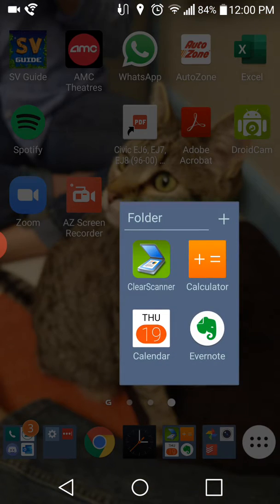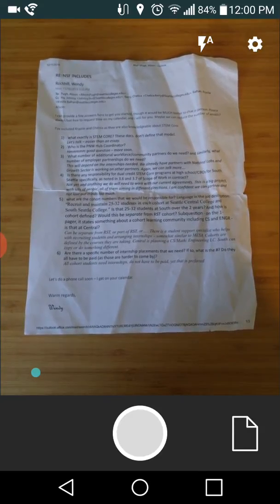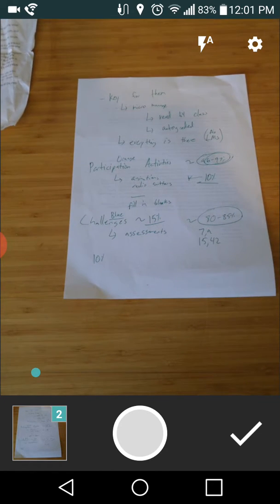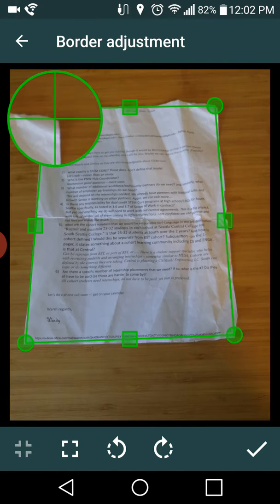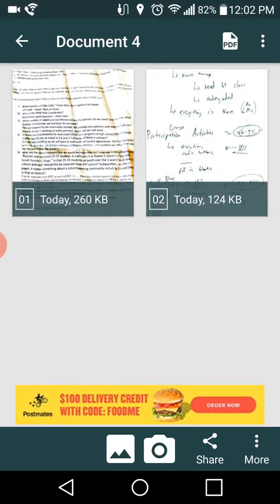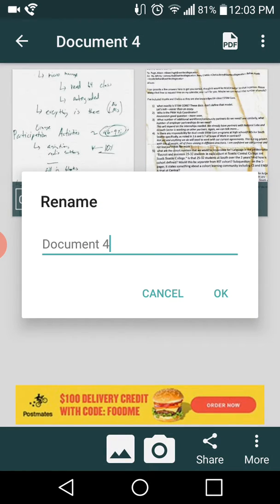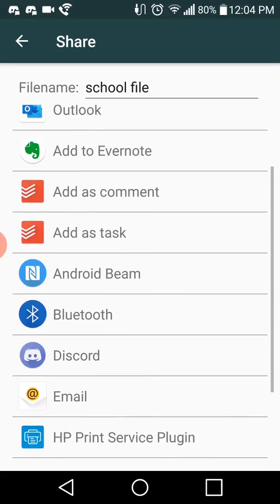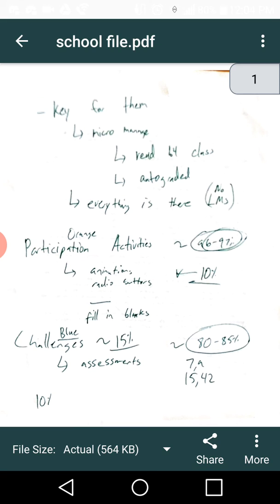Using ClearScanner to Create PDF's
Shows my workflow to scan and upload multiple pages into a single pdf on an Android device.

You can also use this to create cropped jpg. To export your scans as pdf's, use the share button at the button at the bottom (see timestamp 3:40).

I highly suggest pairing this app with OneDrive or Google Drive to save your pdf's and jpg for easy manipulation/file organization.